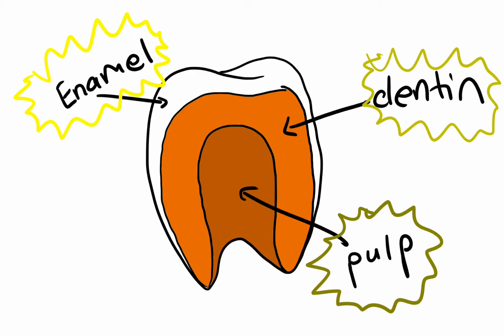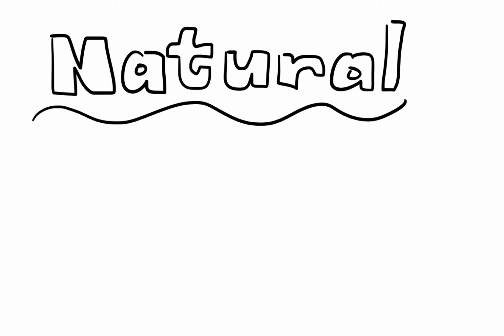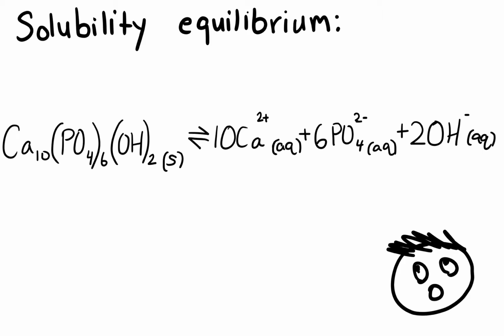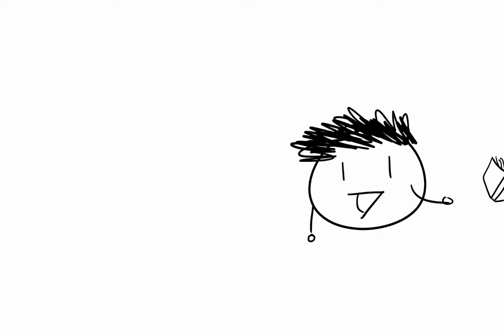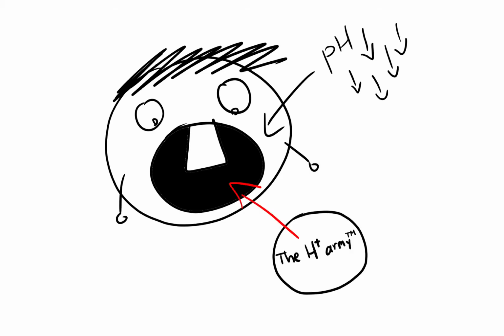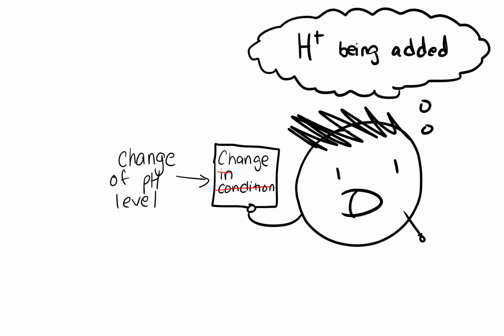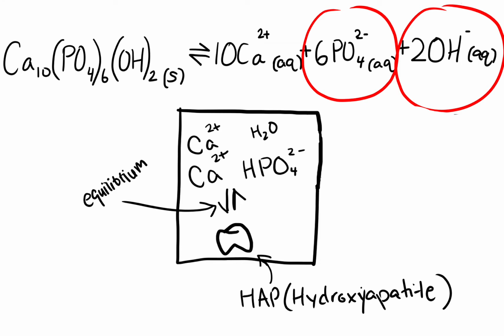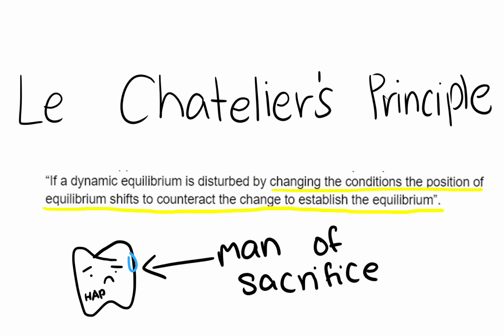Why do we have Cavities?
This video will interpret how tooth decay chemically works.

links:

MATTHEW’S CALCULUS BOOK